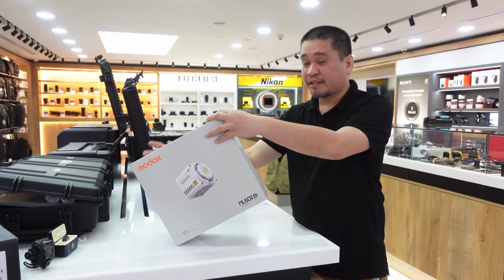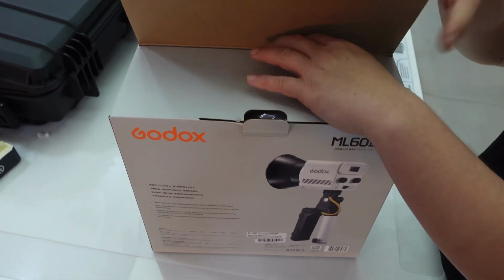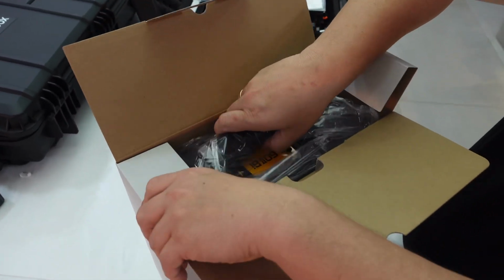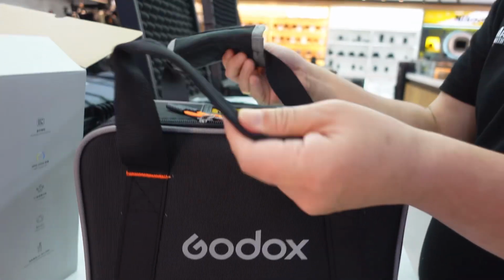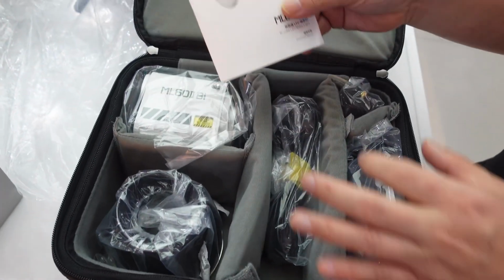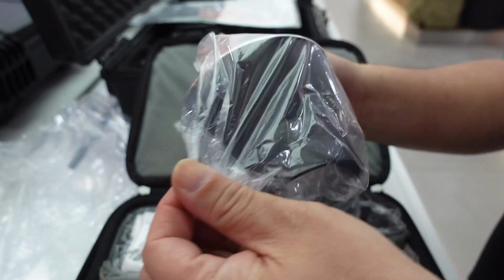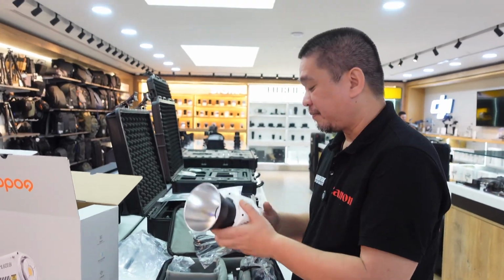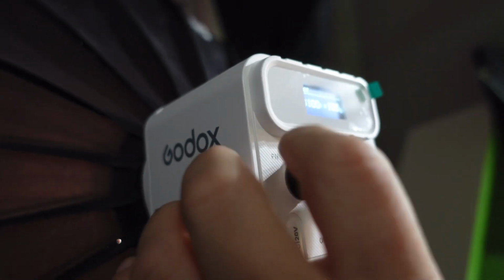GODOX ML60 II BI QUICK UNBOXING AND TEST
you can check also here:

Godox ML60II Bi LED Video Light
- Portable 70W Studio Light 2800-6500K CRI≥96 TLCI≥97, 11 FX Lighting Effects Bi-Color Handheld Photography Light with AK-B01 Handle Battery Base

 - 70W 2800K-6500K Bi-Color Continuous Output Lighting, 0-100% Dimmable 11FX Effects,APP Control for Studio Photograpny/Video Recording

mic : Hollyland Lark M2 Wireless Lavalier Microphone
 for iPhone/Android/Camera/PC/Laptop with Lightning/USB-C/Plug, 48KHz 24Bit, 1000ft Range, Noise Cancellation, 30H Battery for Video Recording, Streaming